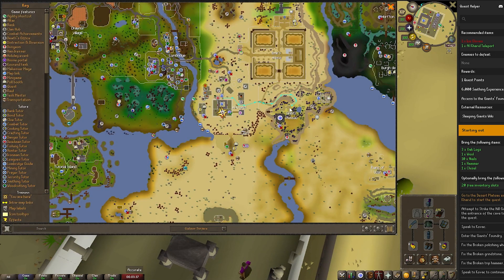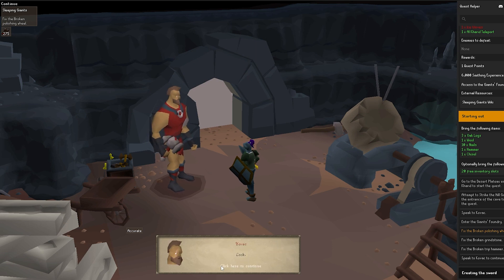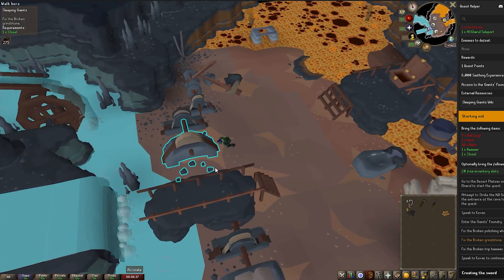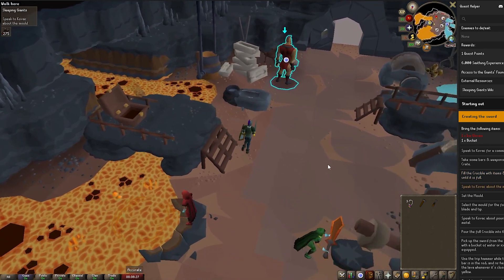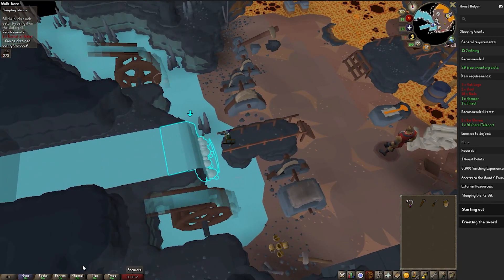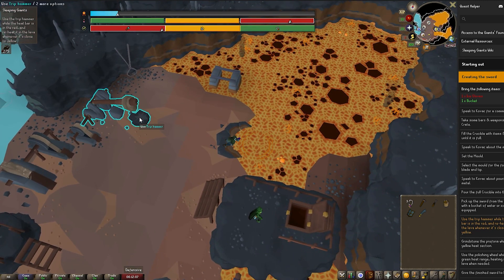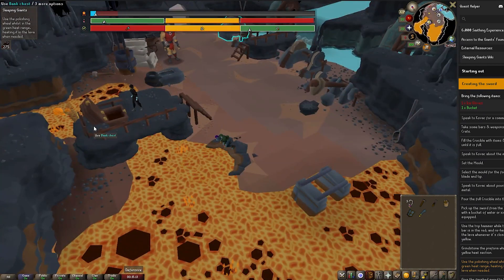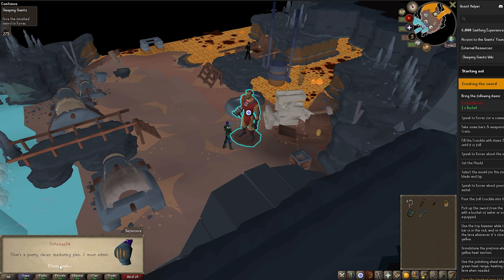Sleeping Giants Quest Guide (OSRS)